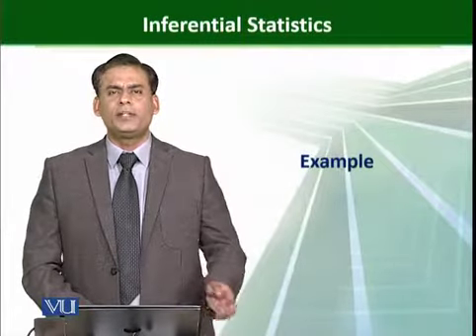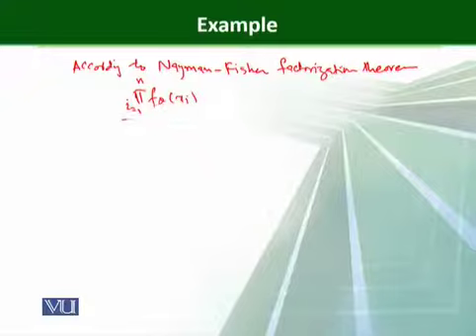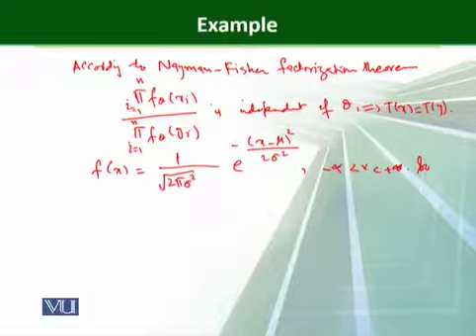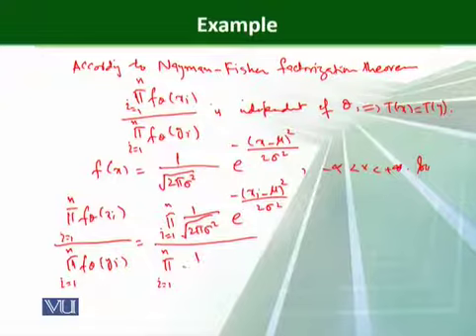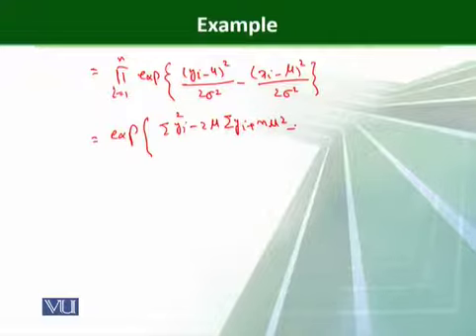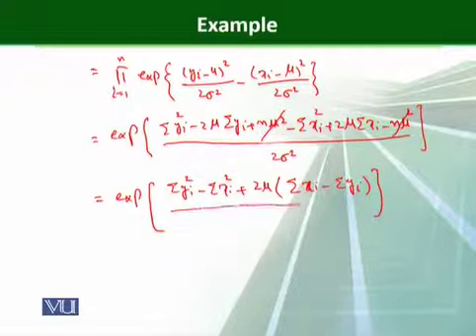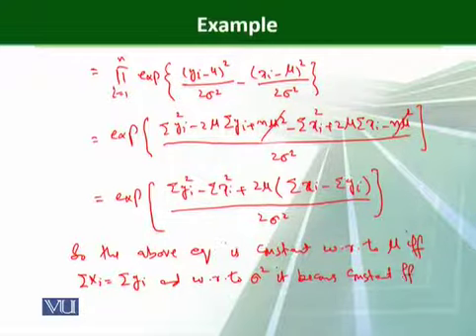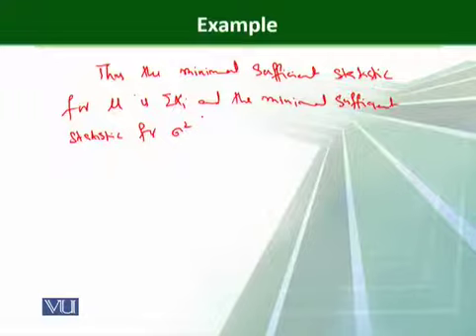STA631_Topic151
STA631_151
Example:Minimal sufficiency